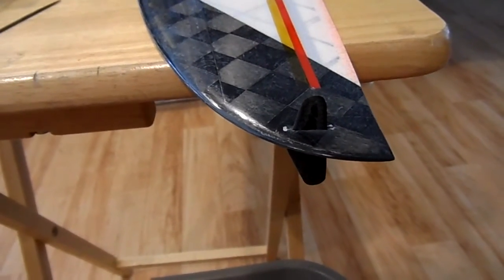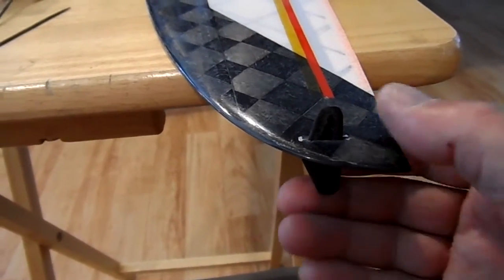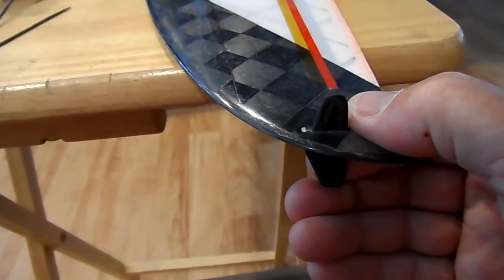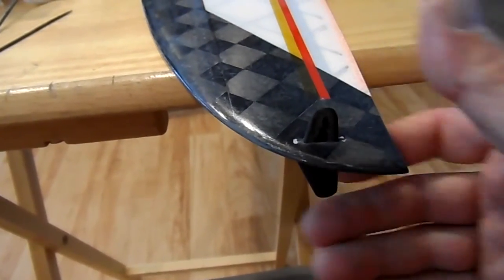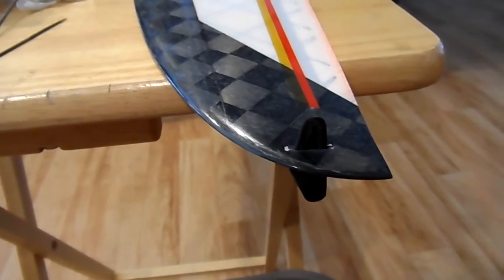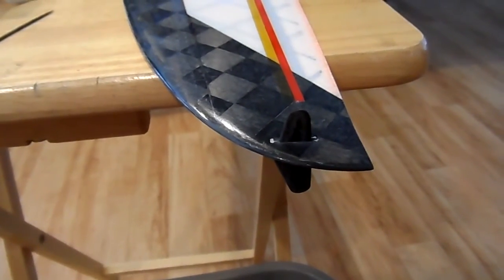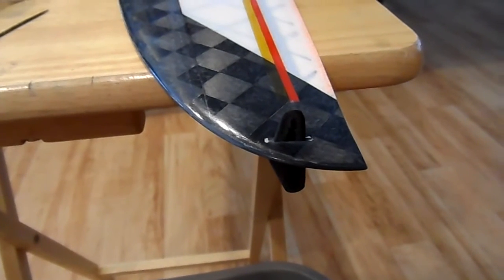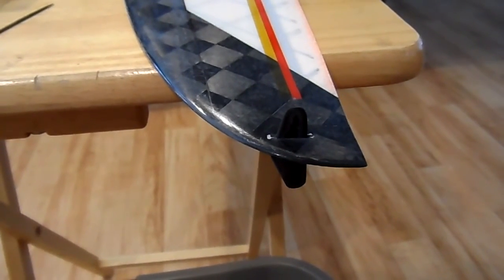SAM_7808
Some Concept build